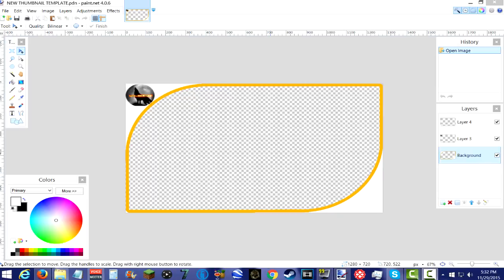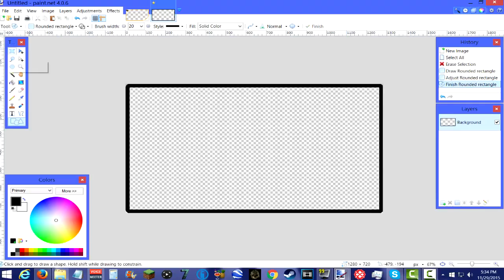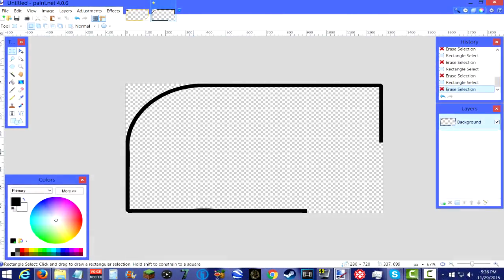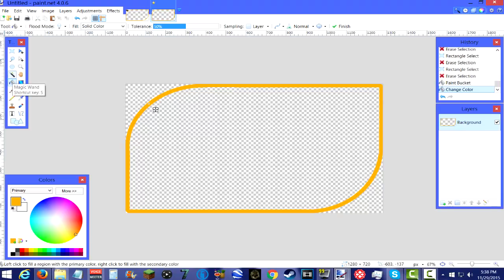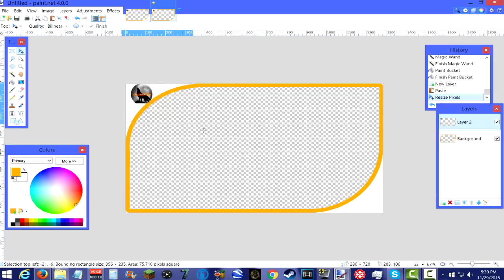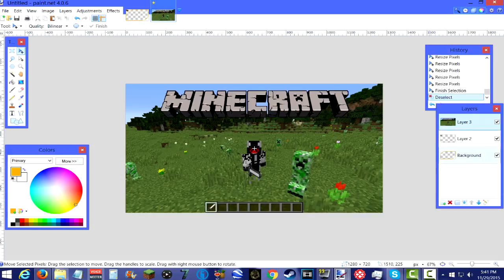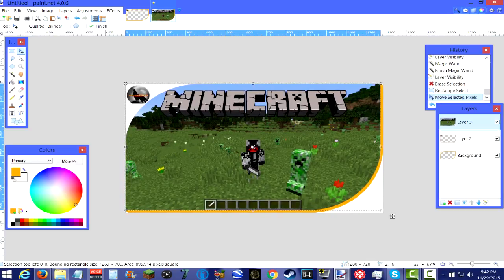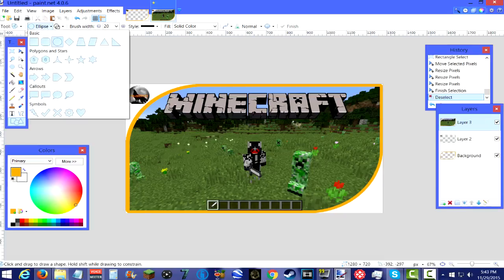How To Make Custom Shaped Thumbnails / EASY Thumb Tutorial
Here is a Simple and Free way to make Custom Shaped Thumbnails using Paint.net or Photoshop for your Youtube Videos.